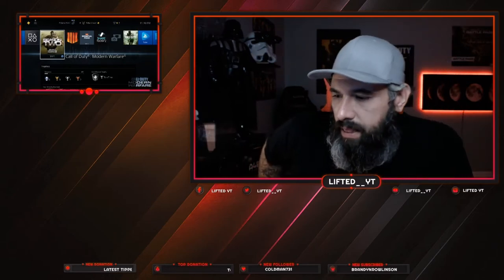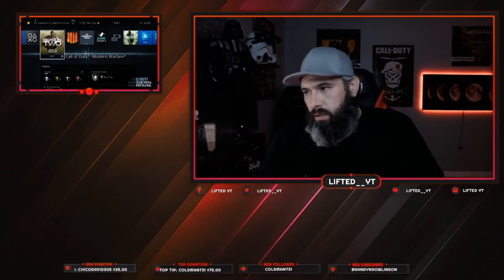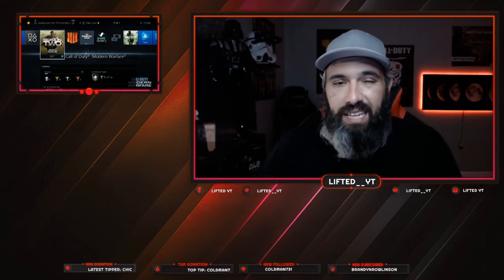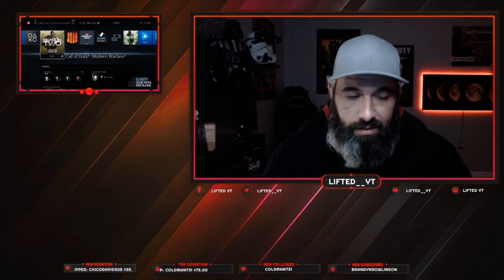Awesome gaming chair Build and Review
Hey guys, here is my honest review about my gaming chair that I just purchased. I am not sponsored or making any money off this review, so this will be my honest and unbiased opinion. If you guys like the video drop a like and if you have any question about the build process or the chair in general, please drop a comment and I will get back to you. sub if you are new to the channel and thanks for watching. Shout out to techni sport for making an awesome product and also thunder gaming with an awesome design.